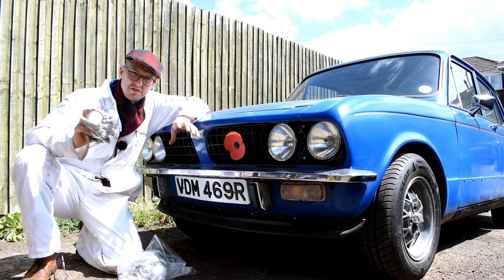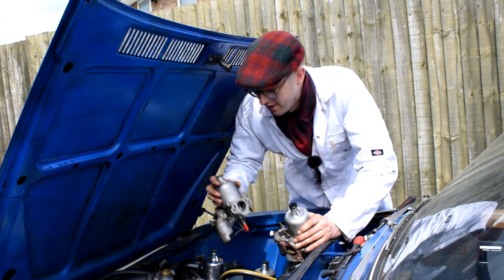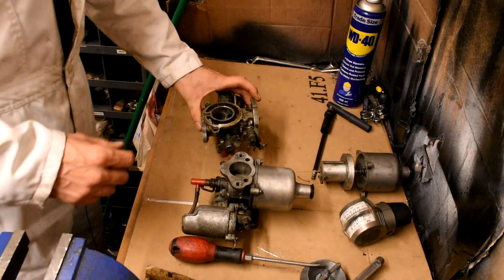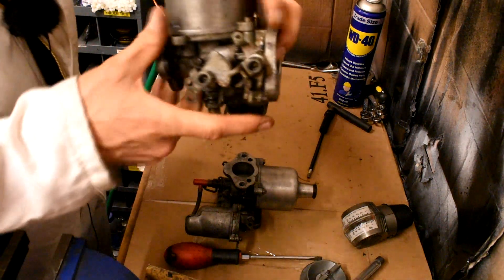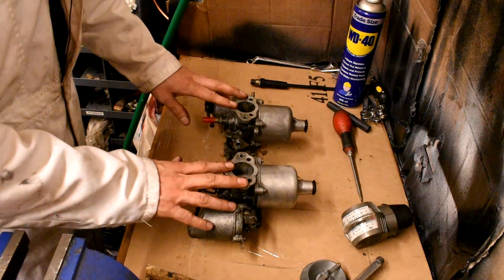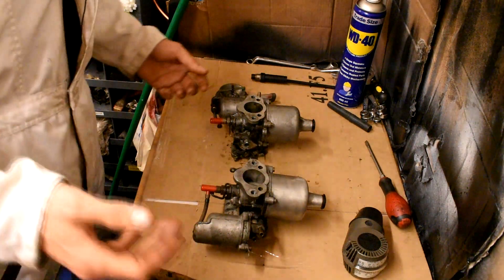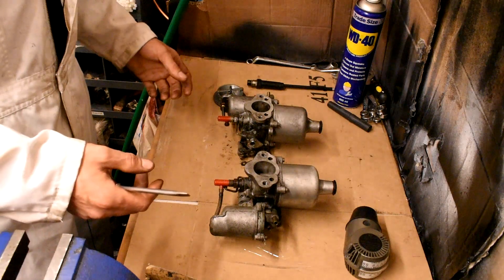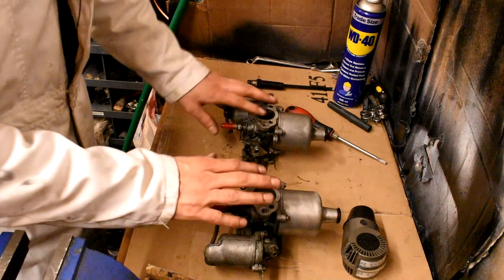Triumph Dolomite Carburettors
After having the carburettors back from rebuild I can at last get them back on the TriumphDolomite

Work on the carbs was carried out by EB Engineering to a very high standard